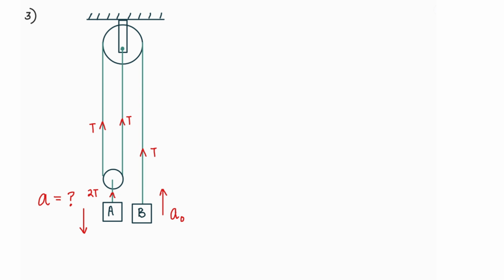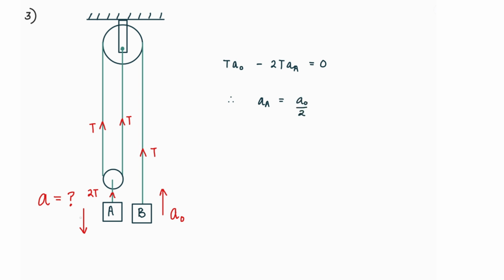Constrained Motion | Problem - 3 | JEE Mains & Advanced | Establishing Relations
Why this series is important:

1) These problems are guaranteed in almost every competitive exam
2) Most students make errors in writing correct acceleration relations
3) Once you master constraint logic, you can solve problems in seconds with confidence
4) This builds the foundation for Newton’s Laws, friction, circular motion, and more.
5) You will master drawing free body diagrams

What makes this solution special:
1) Step-by-step derivation
2) Diagram analysis and coordinate system setup
3) Quick and Sharp Learning
4) Insights into when standard formulas don't apply